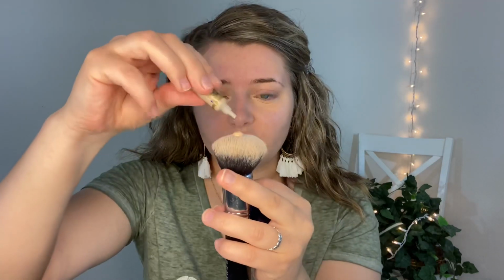My Full Coverage Foundation || EASY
I’m not a professional by any means but I sure do enjoy doing makeup. Hope you enjoy!

Xoxo Rachel